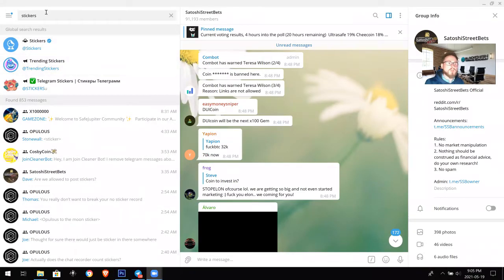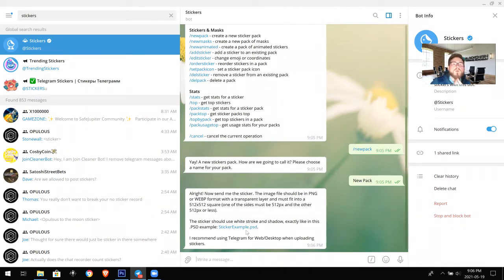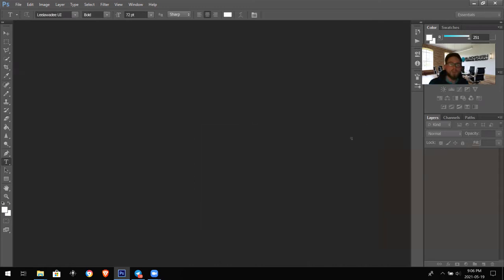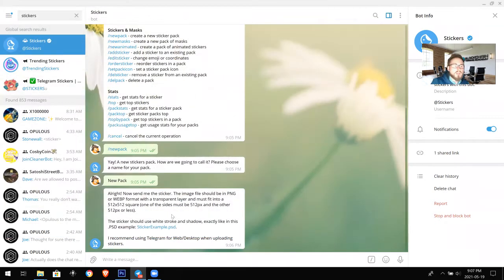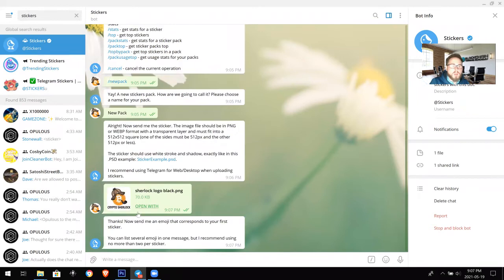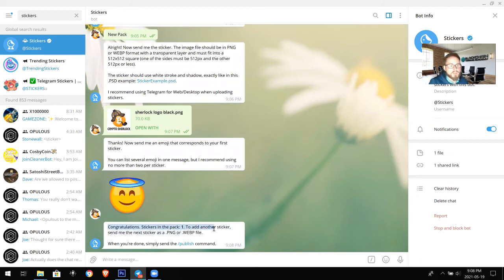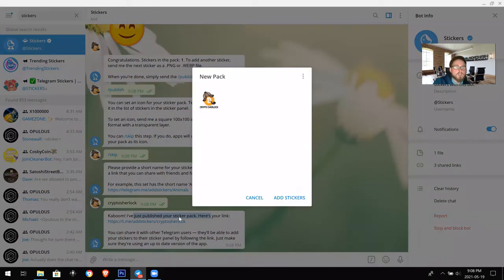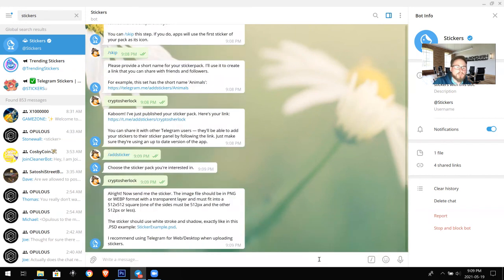How to make telegram stickers.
A short tutorial on how to find the telegram sticker bot, add a pack and how to add a sticker to that pack.